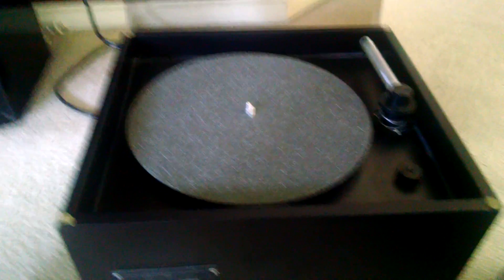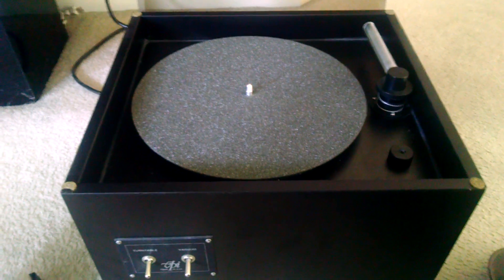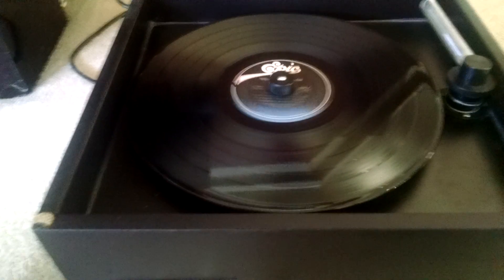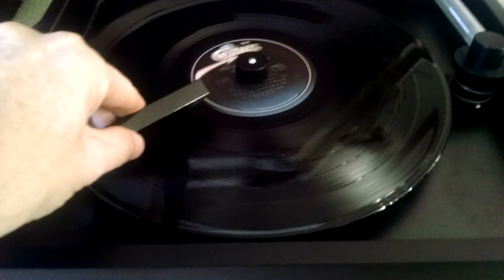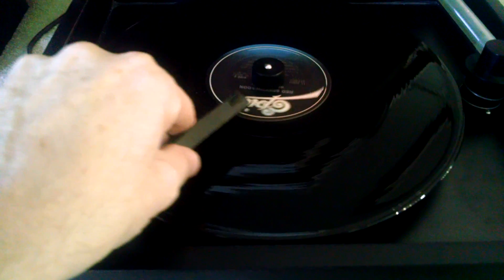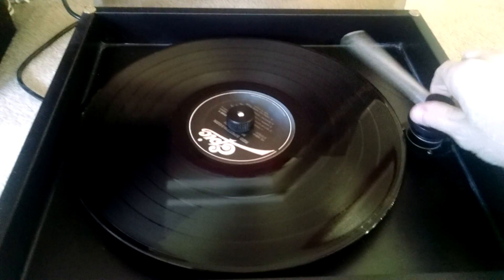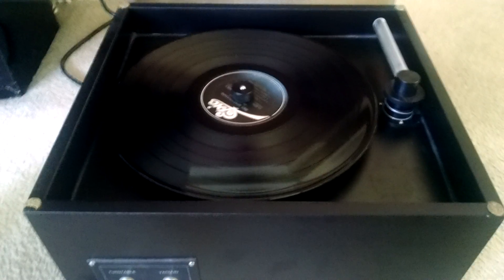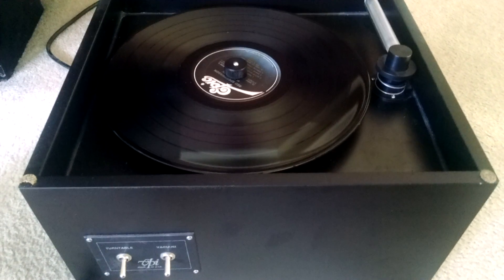VPI 16.5 Record Cleaning Machine Quick Demo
The VPI RCM is a must for all vinyl listeners.   Cleaning time is only about 2 minutes a record.